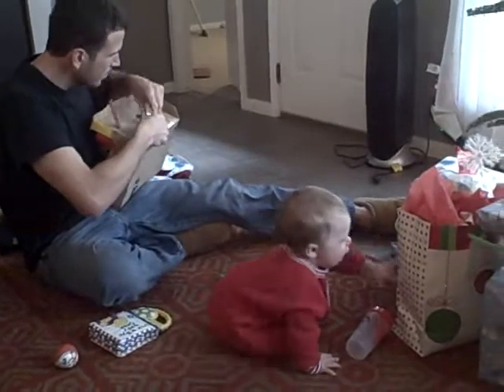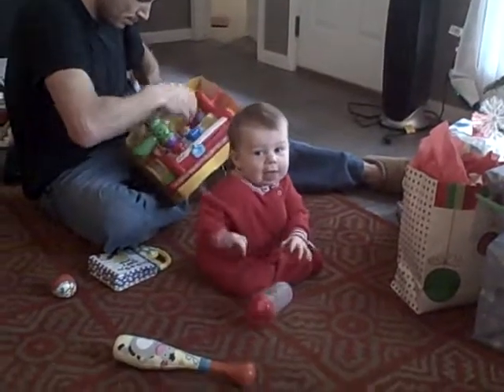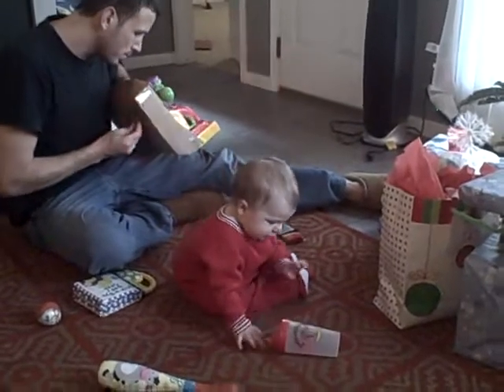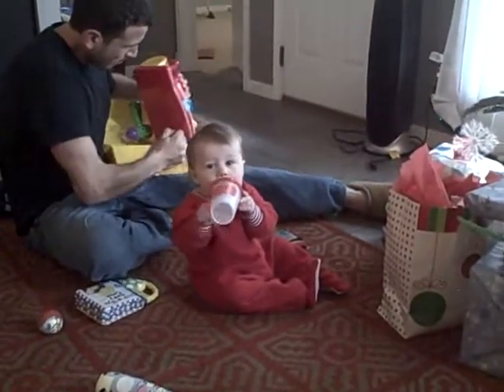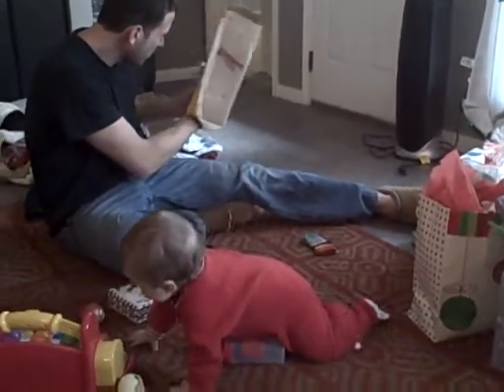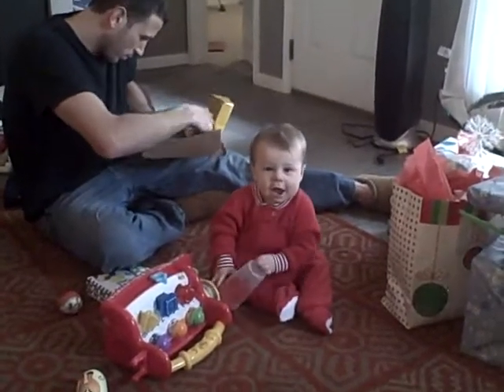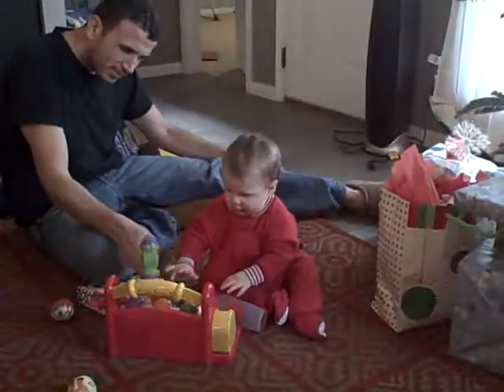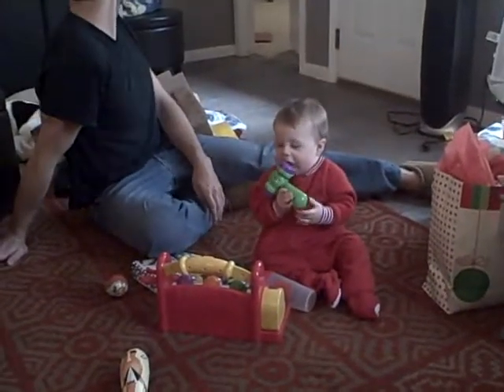Dec 25 2008 - VID00024